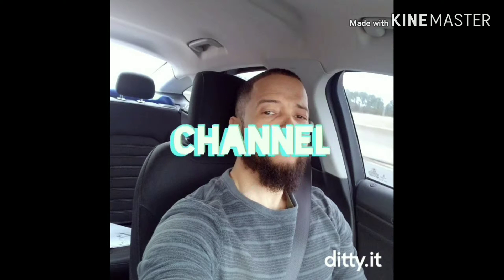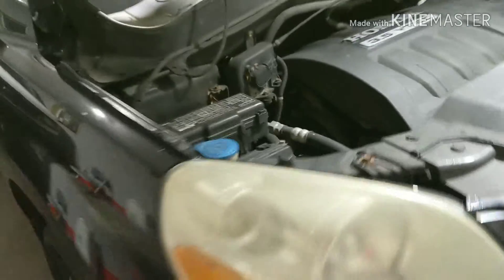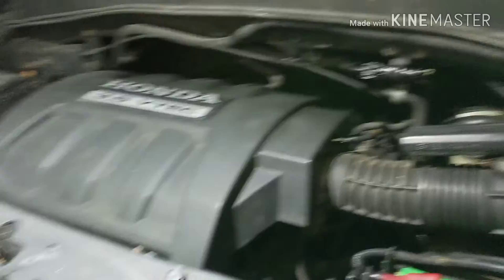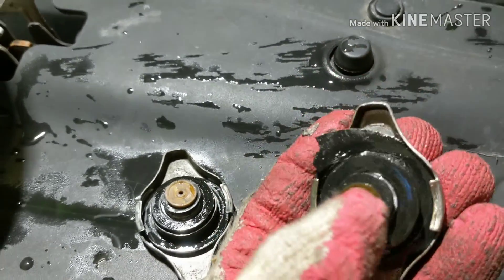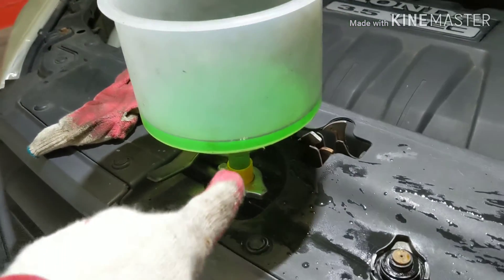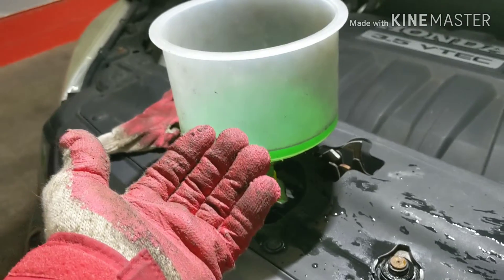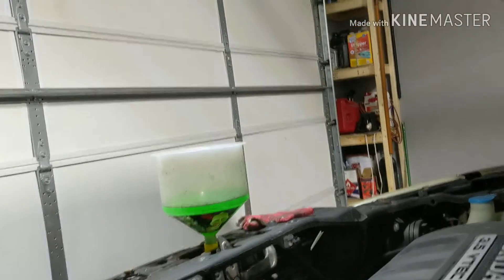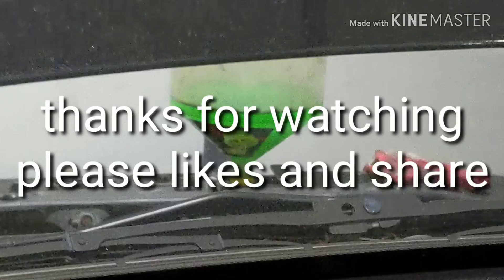How to test a water pump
Hi in this video I will explain why your radiator hose claps  after you turn your car off also I will show you how can you test your water pump to make sure your overheating has nothing to do with your water pump or if it has to do with the water pump